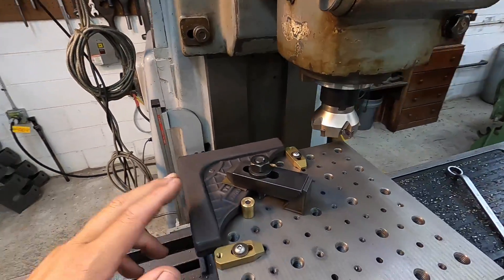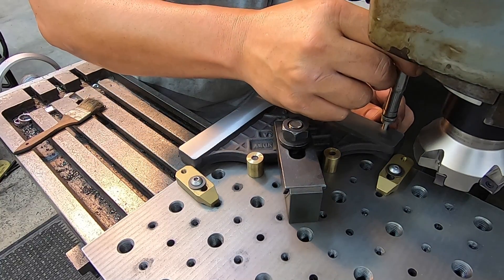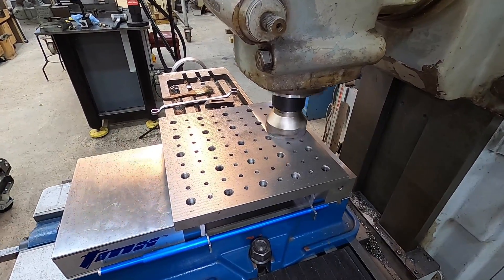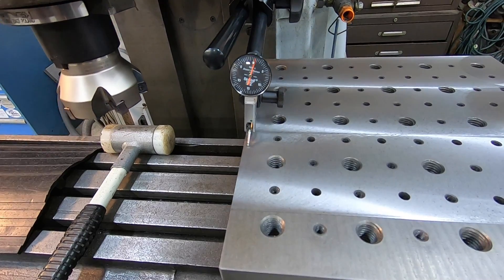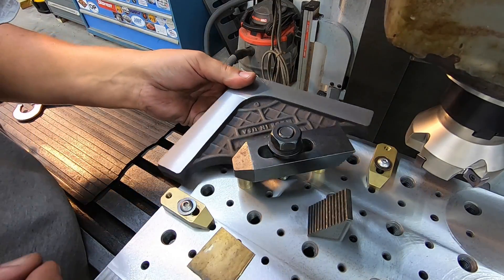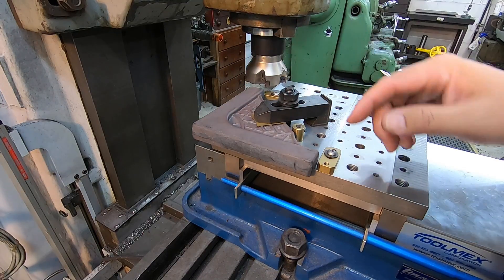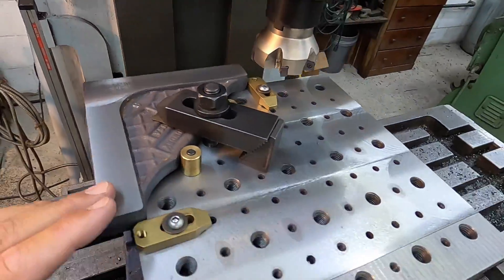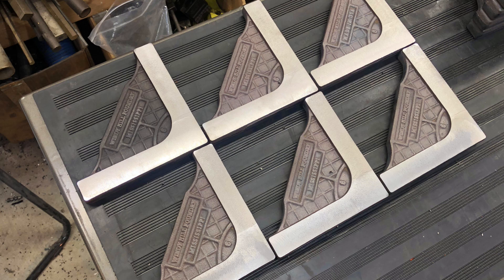Windy Hill Foundry Machinist Squares Part 2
This is the second of three videos showing the machine work on the Windy Hill Foundry 6" Machinist squares. We'll continue the face milling on each side of the squares ensuring I get them as parallel as I can.
Squares can be purchased from Windyhillfoundry.com  Squares are also available for overseas customers. There Clarke Easterling has prices for raw casting and machined. Thee make great do-it-yourself machining, grinding, and scraping projects.

My second YouTube channel where I share my cooking, grilling, BBQ , travel, and explorations.